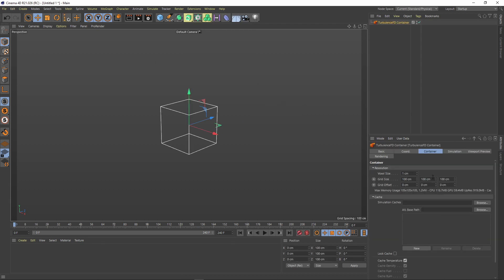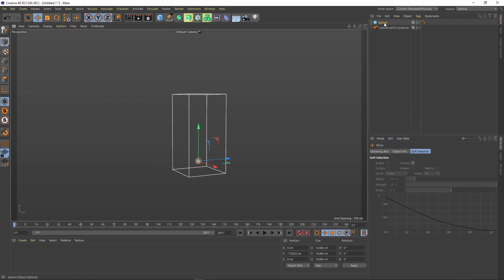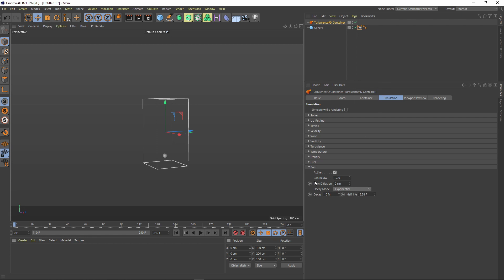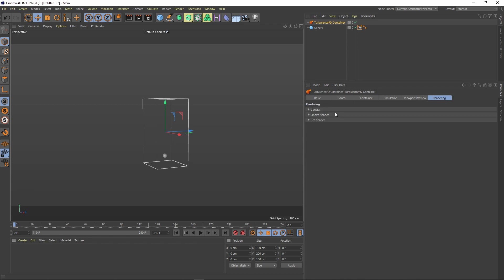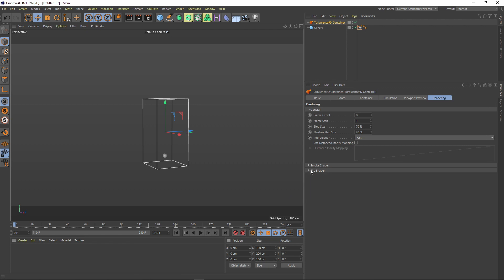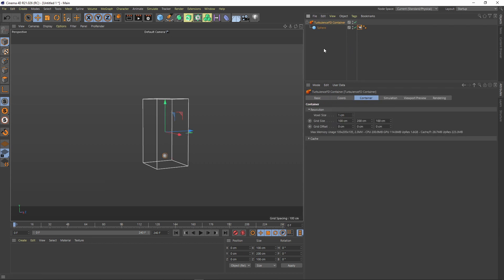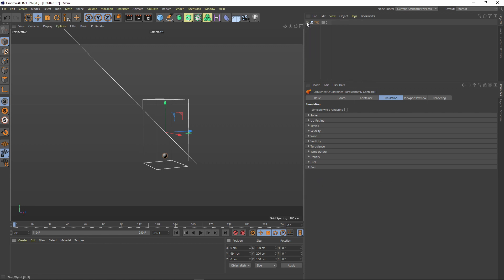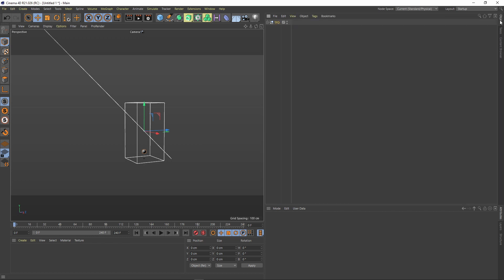Turbulence FD Preset Cinema 4D R21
Save yourself a lot of time with a ready to go TFD preset I show you how to set one up in Cinema 4D R21
If you fancy buying me a cake you can do so via If you like this freebie consider buying me a beer !